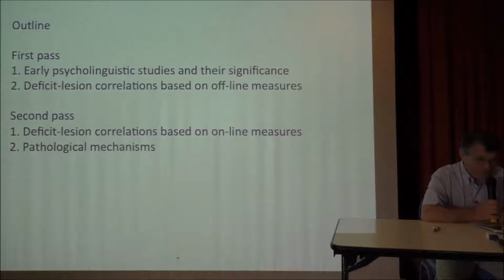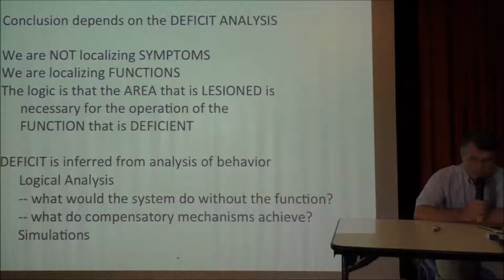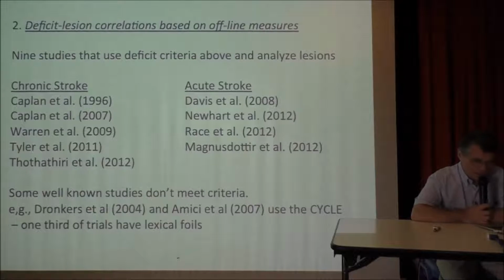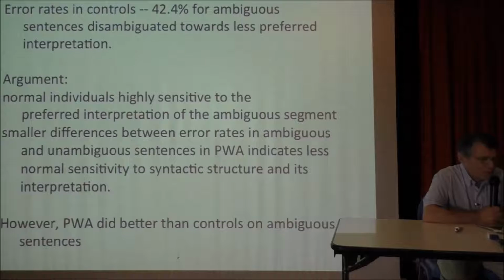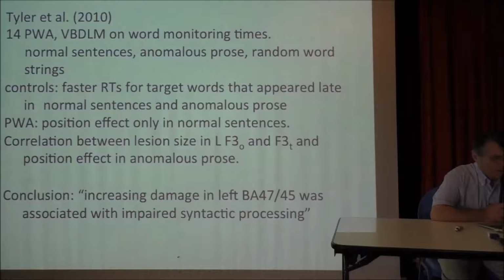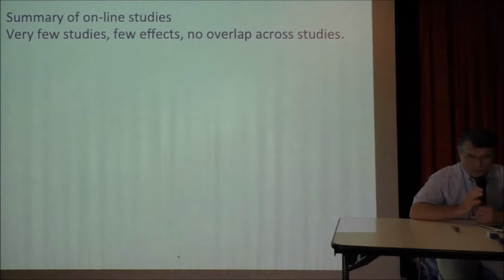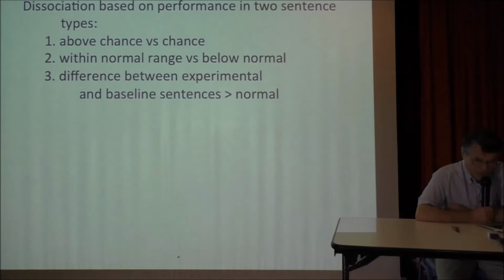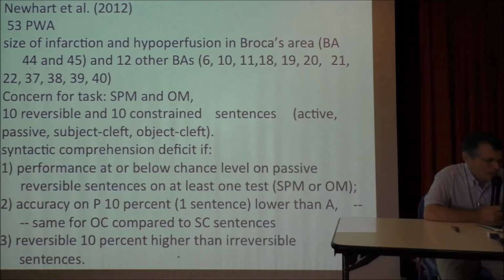David Caplan : Disorders of syntactically Based Comprehension and their neural Basis (1/2)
Captation vidéo le 04/09/2015